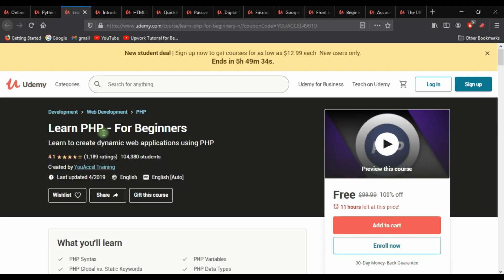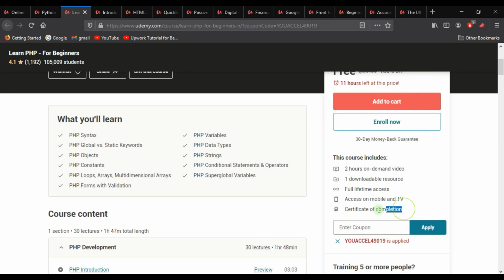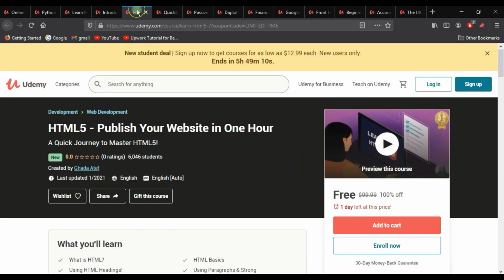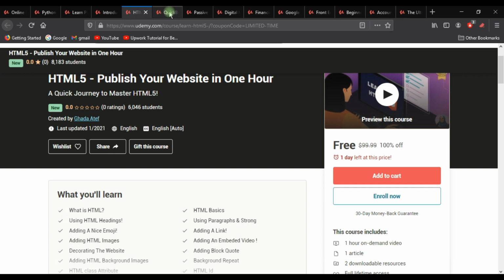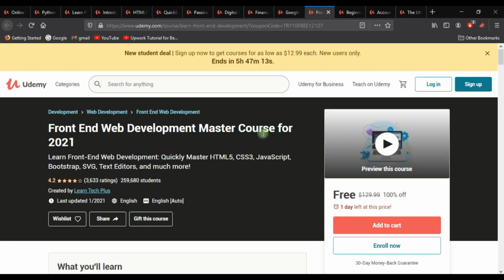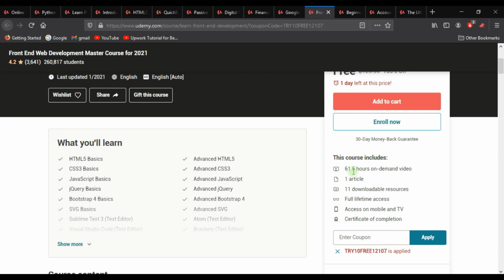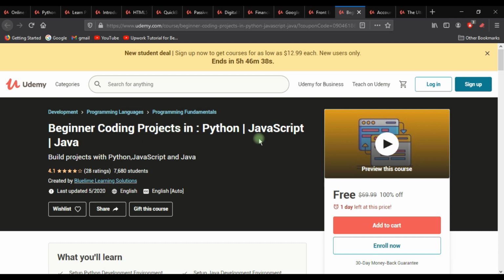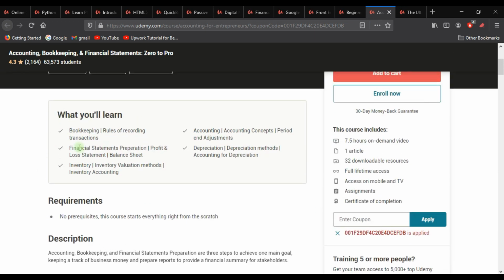Udemy 100% Free Courses With Free Certificate | Facebook Marketing | Python | Digital Marketing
Udemy premium courses for free with certificate
course list:

Financial Statement Analysis & Ratios: Zero to Pro in 2 hrs | Udemy

Passive Income: 17 Ways to Earn Passive Income Online | Udemy

Introduction to Adobe Photoshop CC from 0 to intermediate | Udemy

Python 3 for Absolute Beginners And Academic Students | Udemy